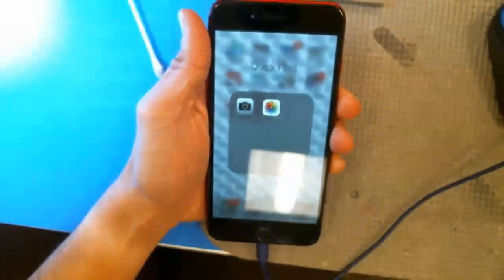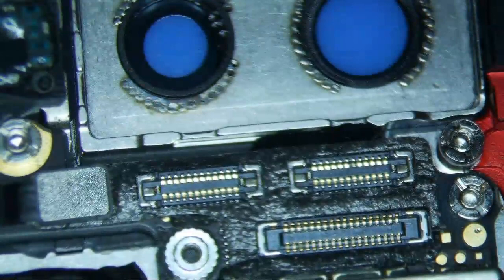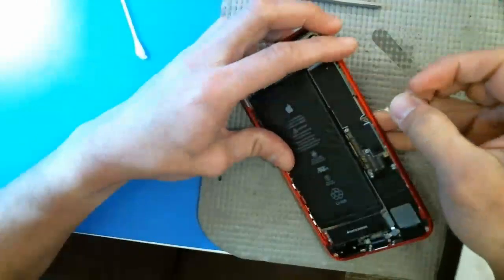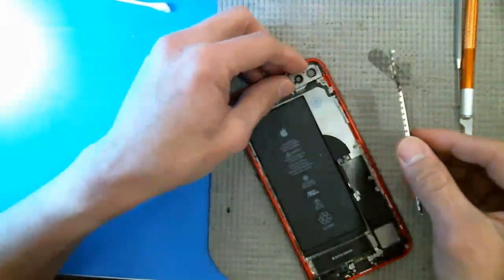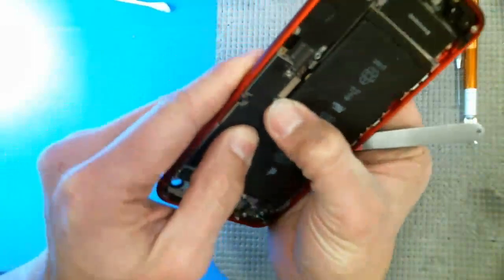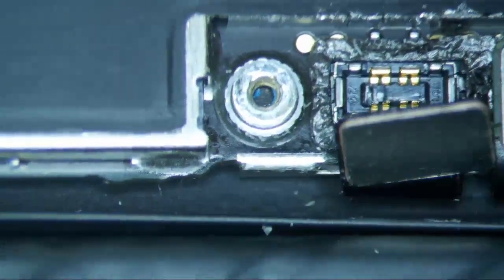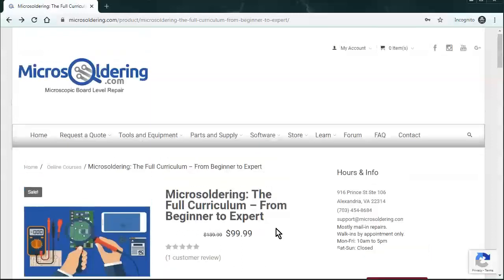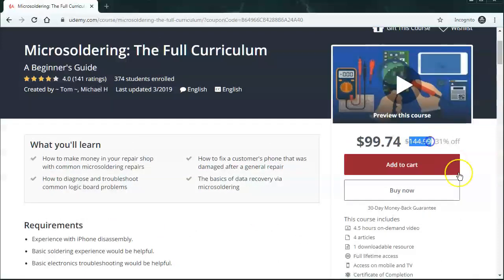iPhone 8 Plus Bad Rear Camera Repair after Frame Replacement